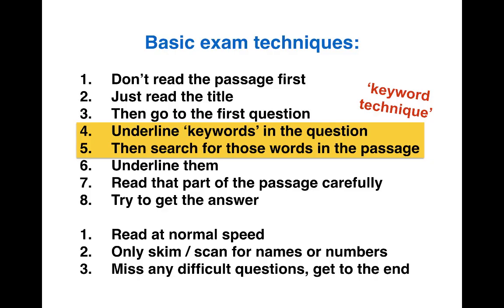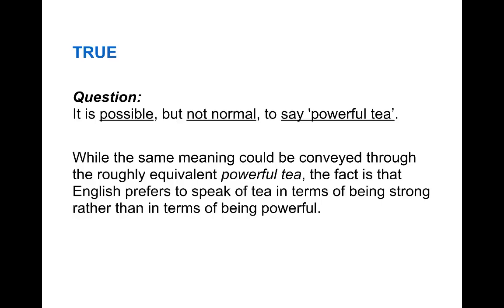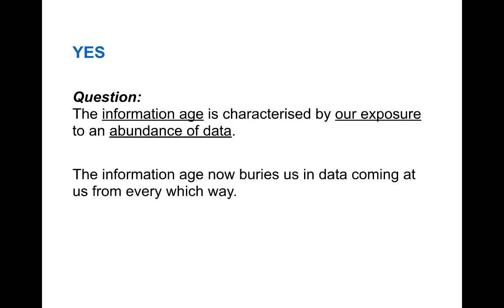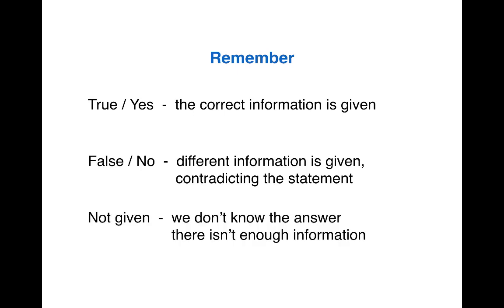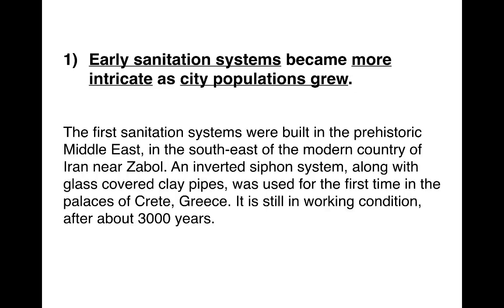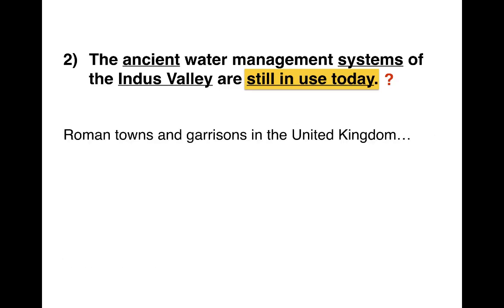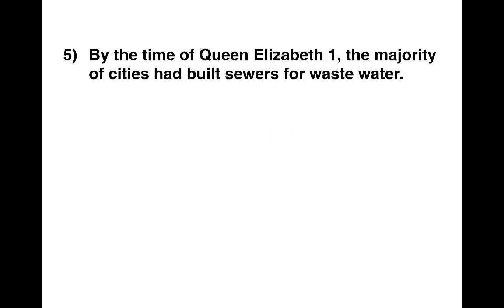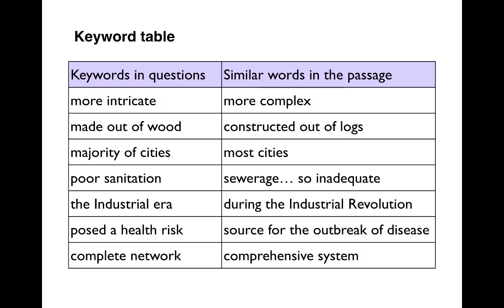Lesson 3 IELTS Online Courses 2